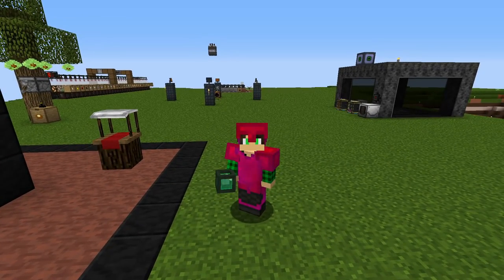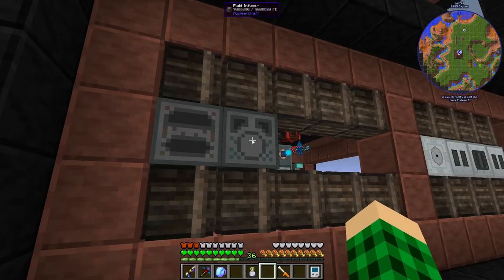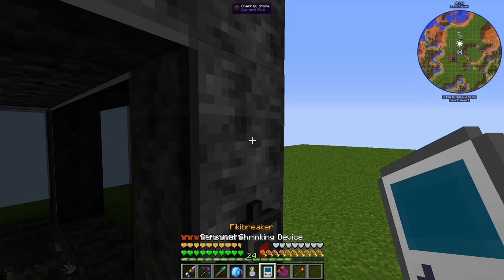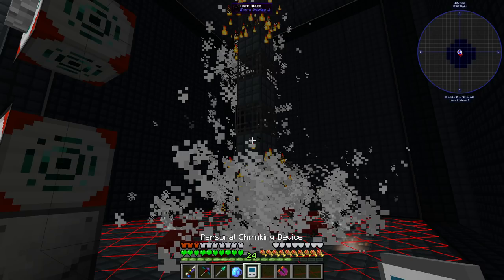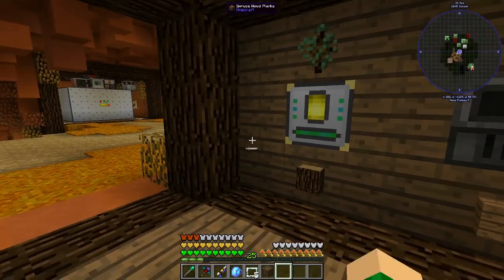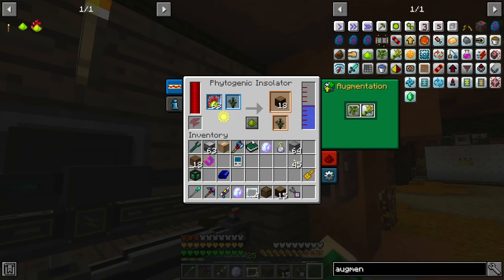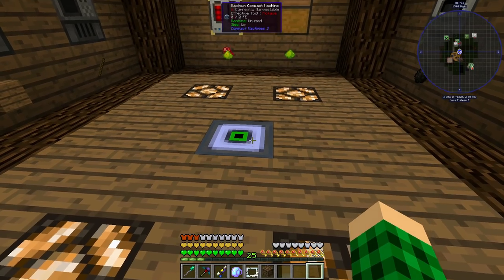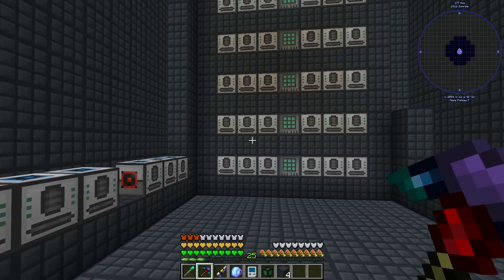Fluxed Phyto Gro - S2E21 - Enigmatica 2: Expert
In this episode we set up machines that will produce fluxed phyto gro infinitely.

Links!

About E2E:

The goal of the pack is to the complete the "Bragging Rights" questline - Crafting one of every available creative item.

Quests! There are currently over 650 quests, that guide you through the progression. You can see most of them in the Images tab above.

Semi-linear gated progression - At every Technology and Magic tier you'll have the choice between several different mods.

Tougher mobs - Dragons, Cyclops, Zombies with Quantum Armor and many more unique threats.

Tons and tons of custom recipes.

The progression will lead you to Space, where you'll have the opportunity to explore custom worlds.